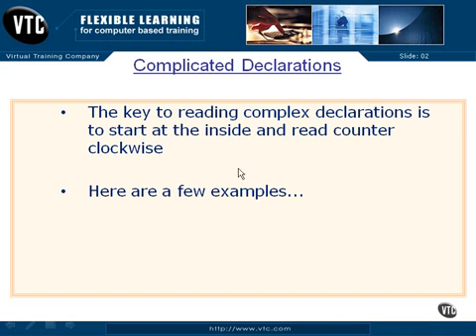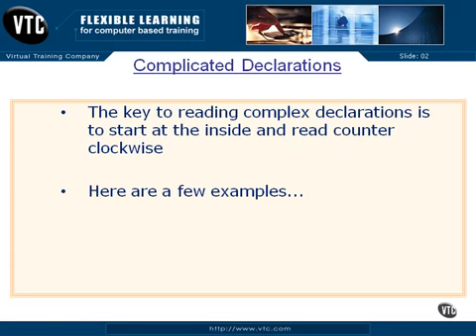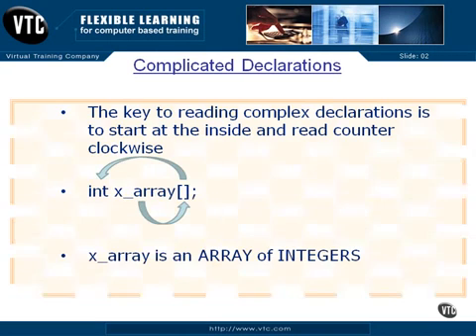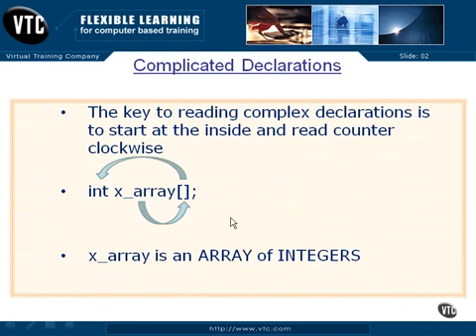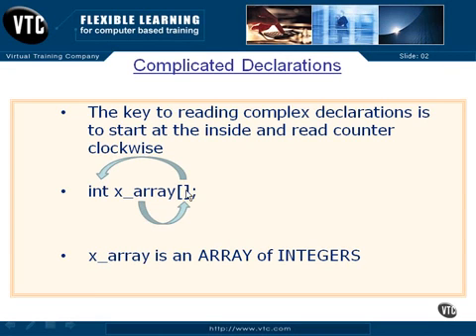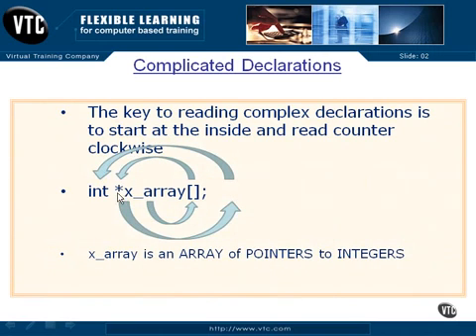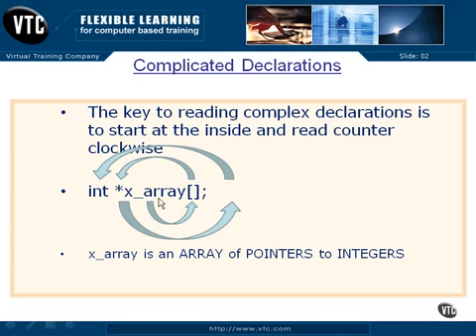Complicated Declarations 14 Chapter 06